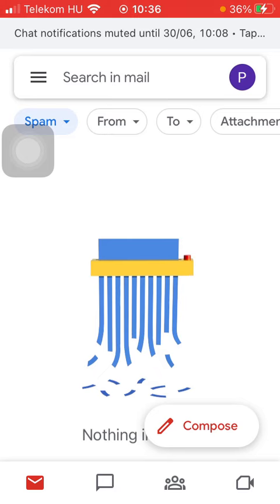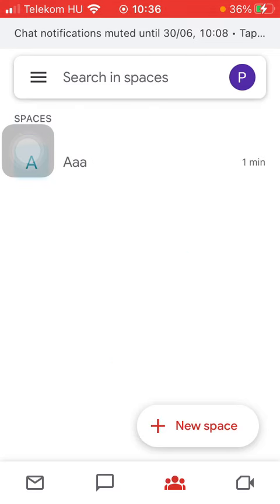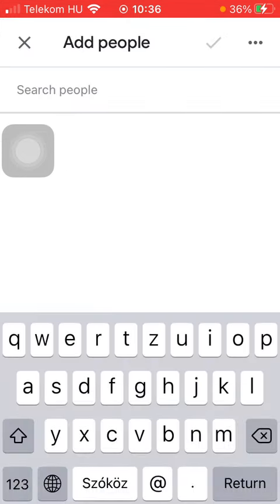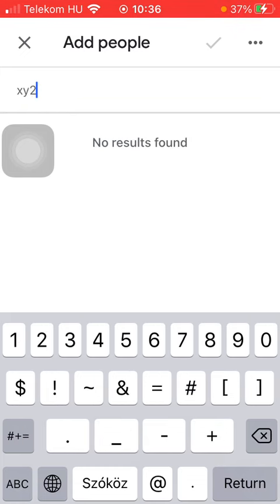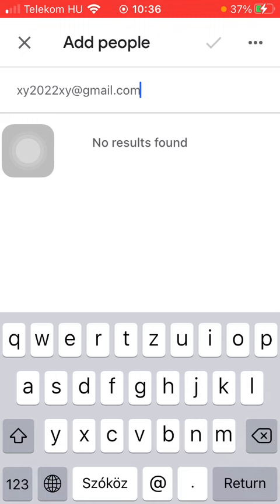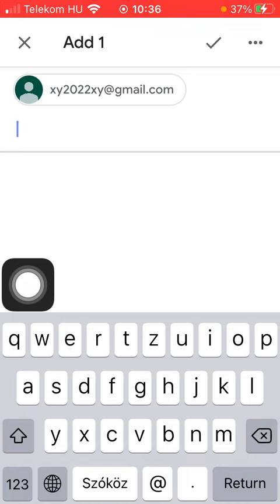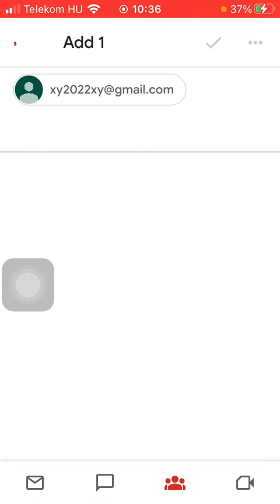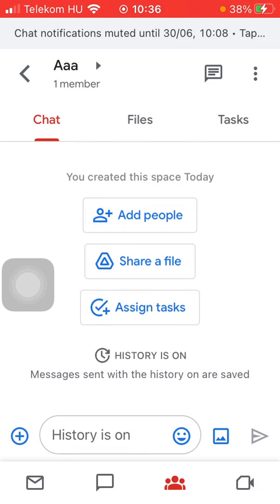How to add people to the space on Gmail?